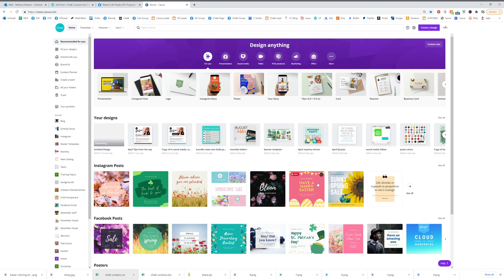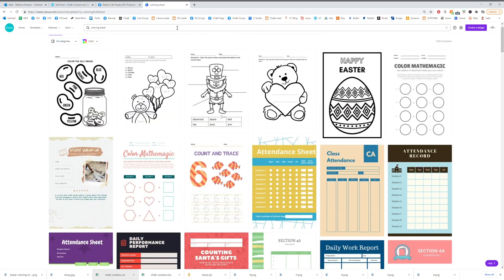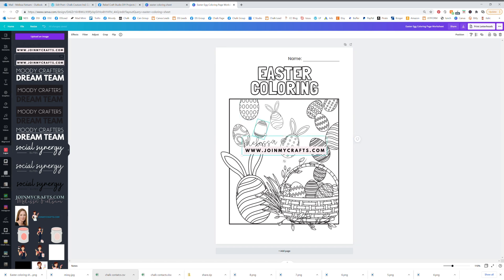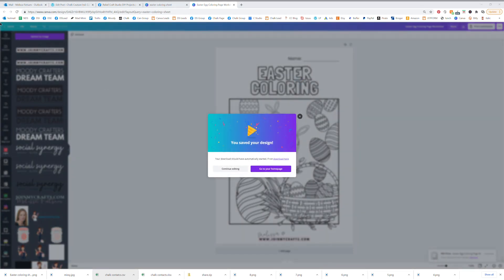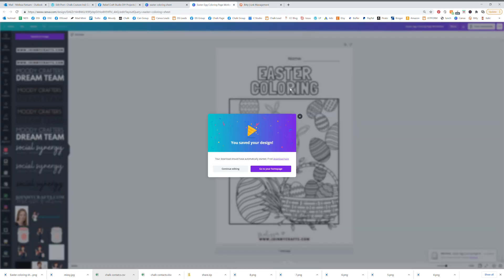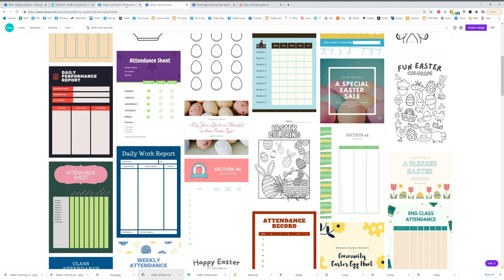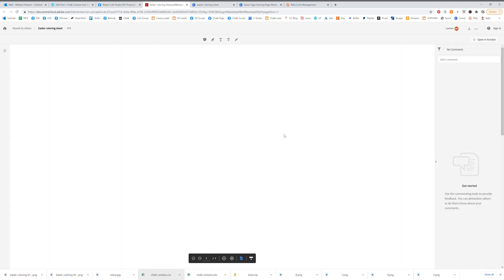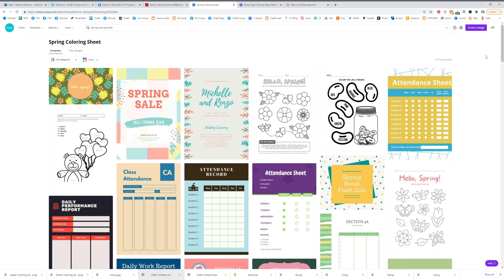How to Create your Own Coloring Sheets with Canva